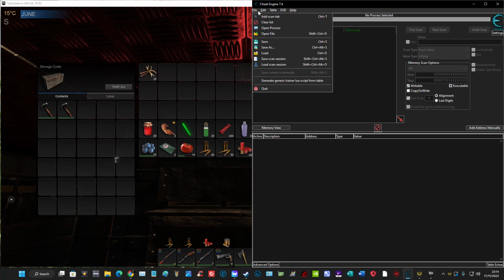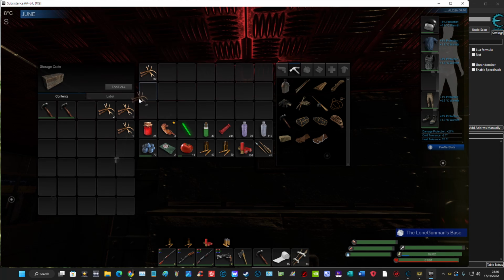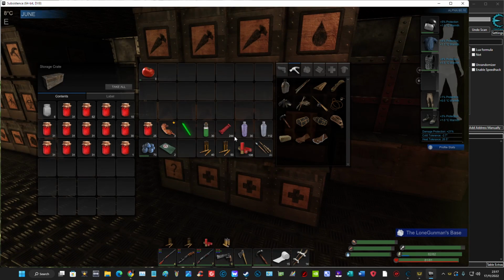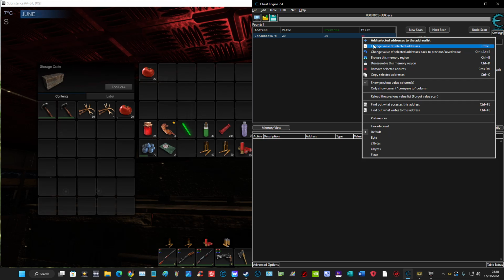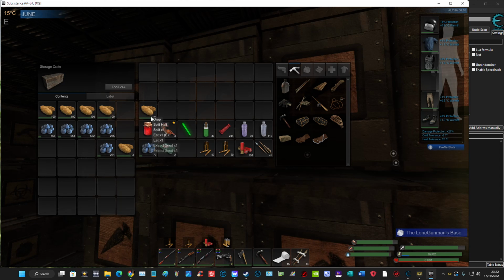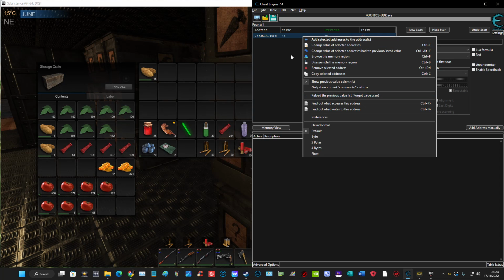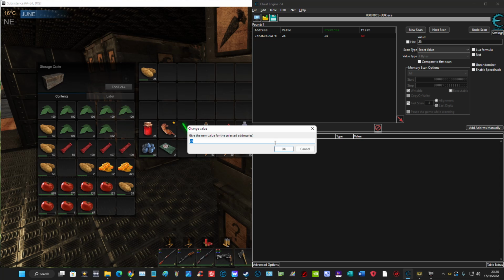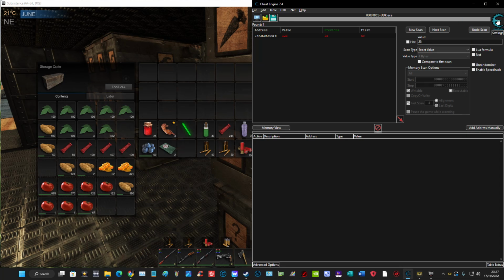Subsistence Game (Cheat Engine) How to get infinite items.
The Hunter Call of the Wild. Mist Survival, Subsistence